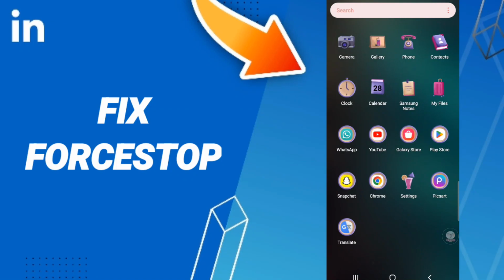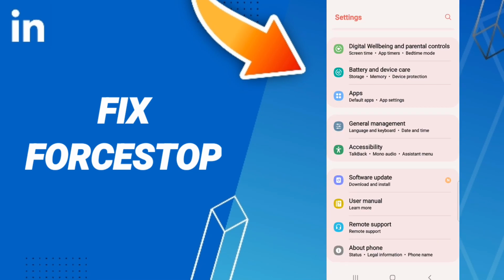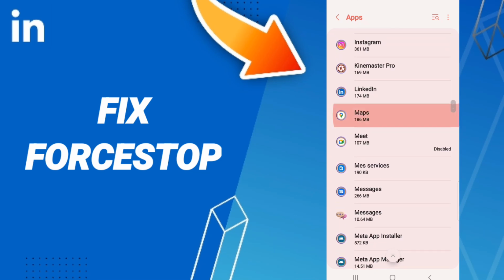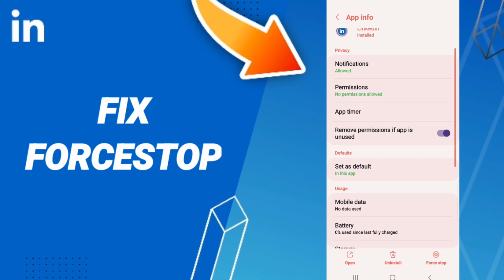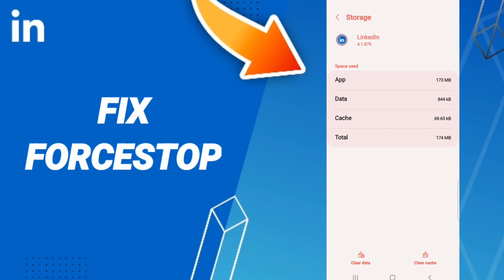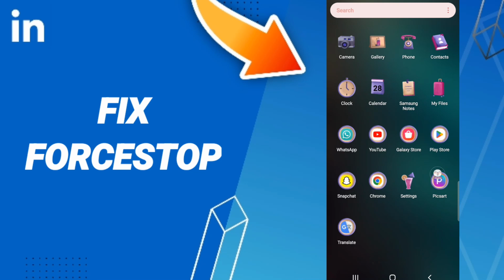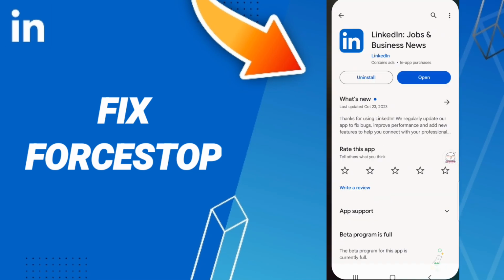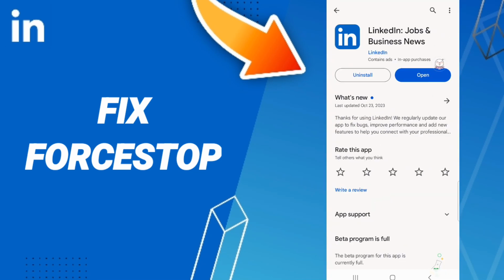How To Fix Forcestop On LinkedIn App 2023